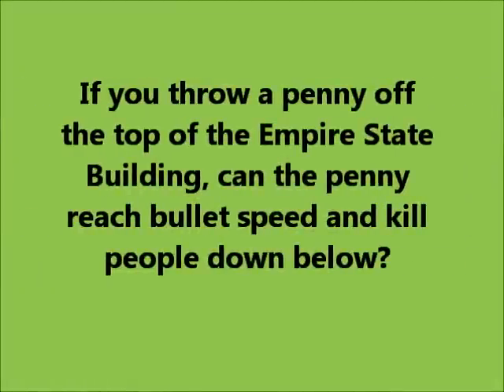AP Physics 1: Forces 36: Air Resistance and Drag Force